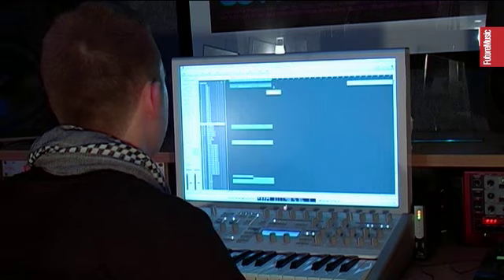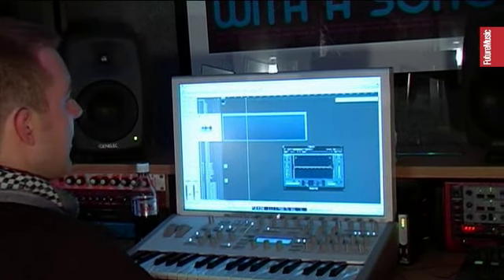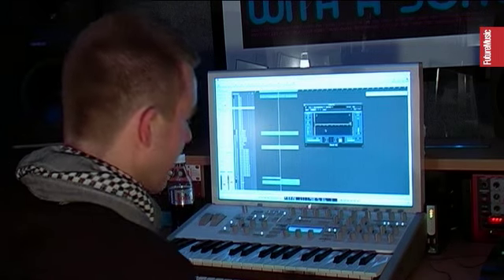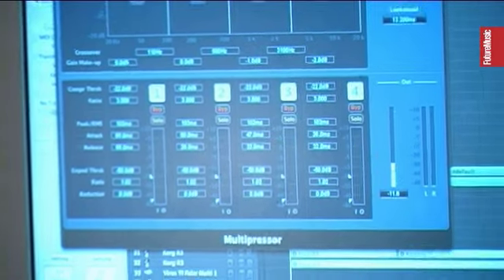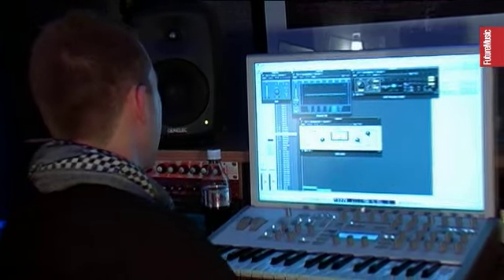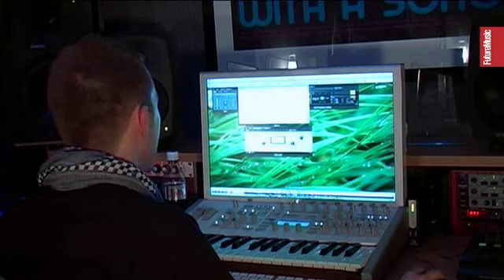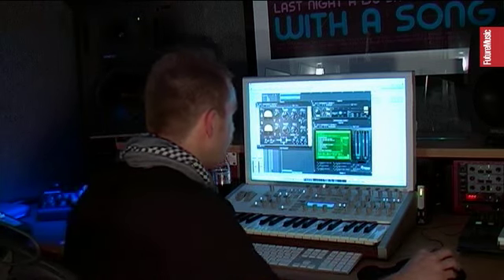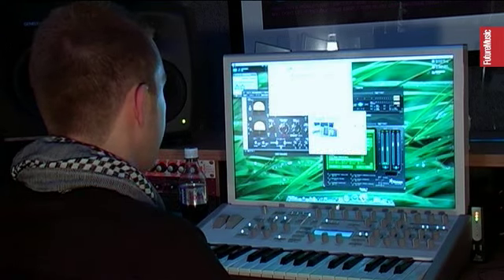FM213 Funkagenda 8